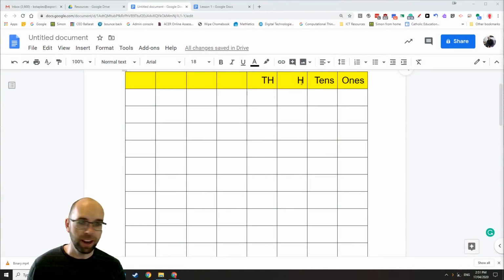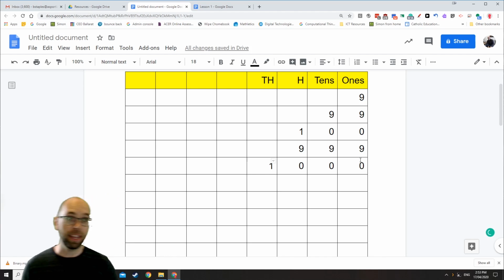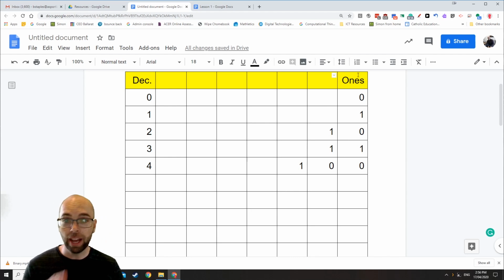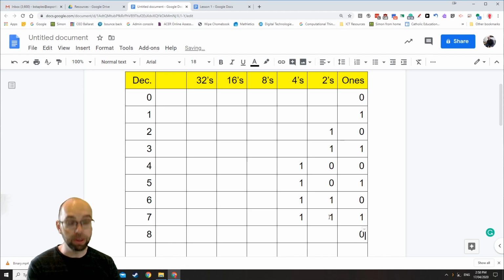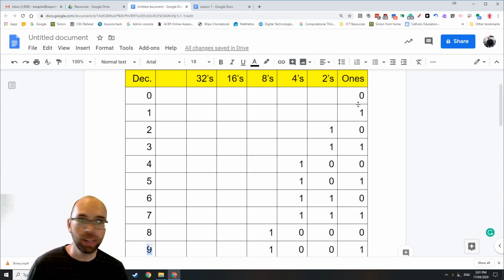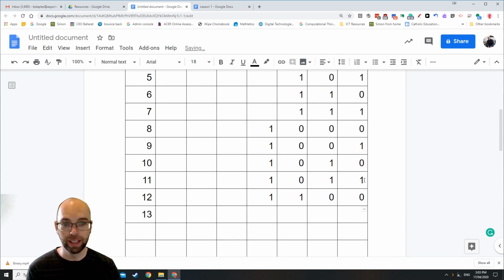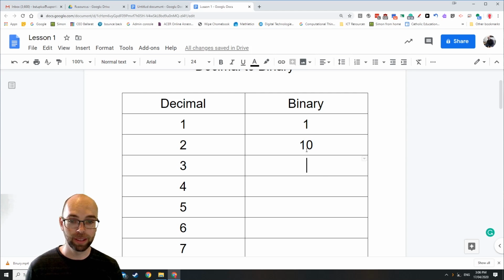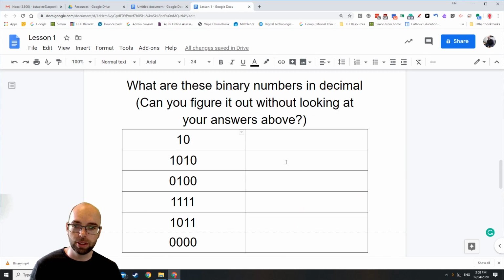Mr. Staples - Grade 5/6 Digi Tech - Lesson 1